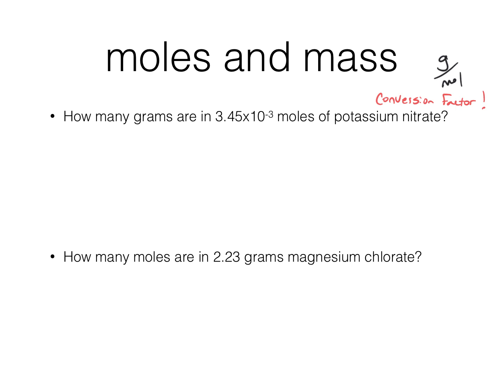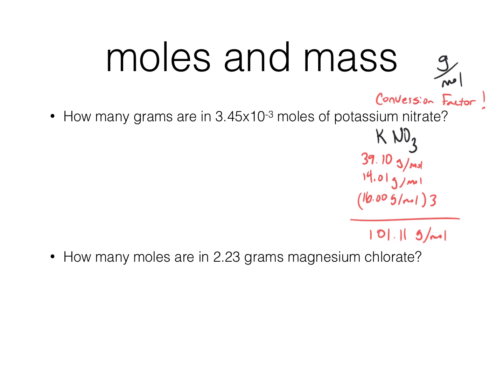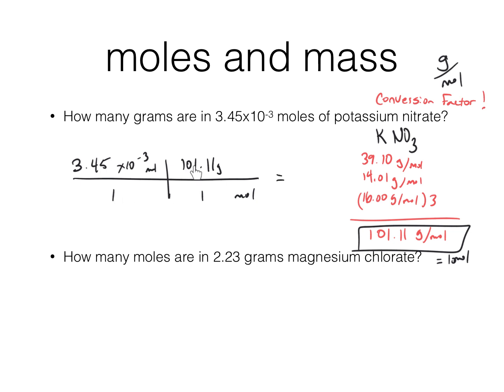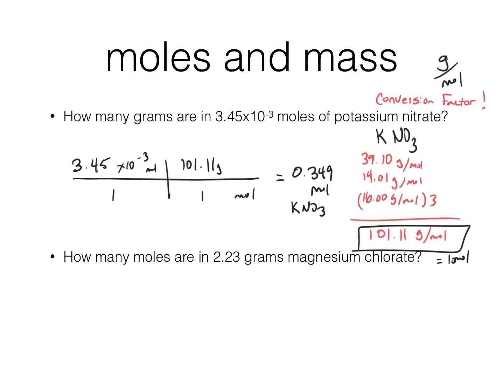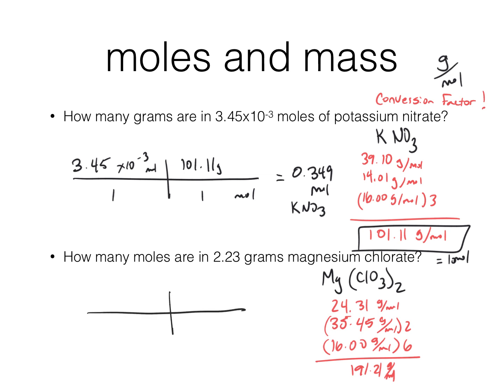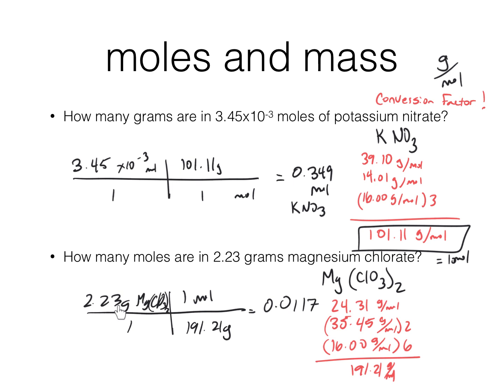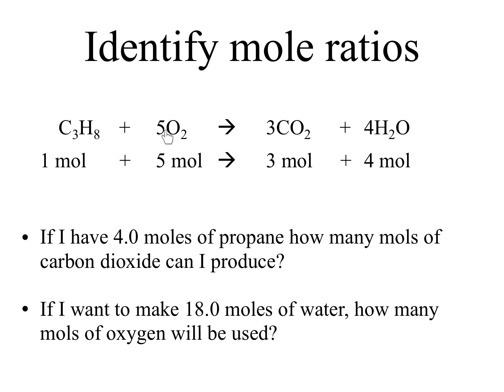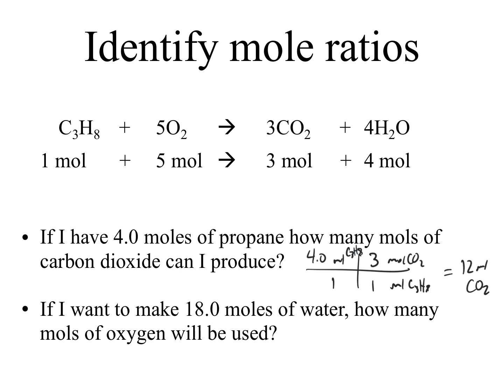HC Video Lesson 08.03 - Molar Mass and Mole Ratio Calculations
This video lesson show how to use molar mass and mole ratios to do calculations. These will be important steps that will be combined to do larger stoichiometry problems.